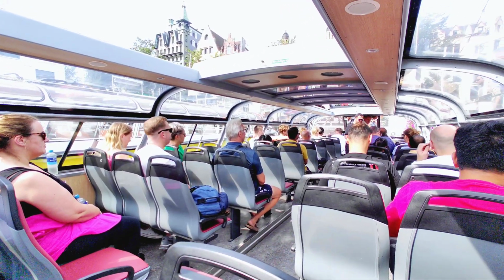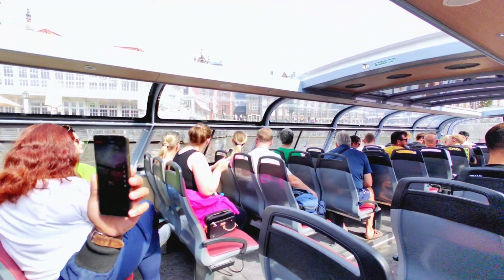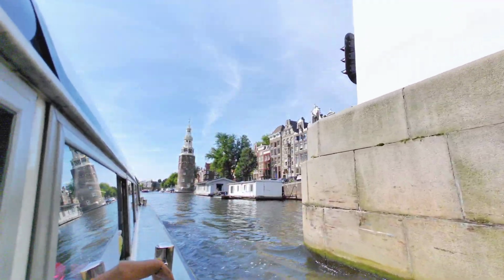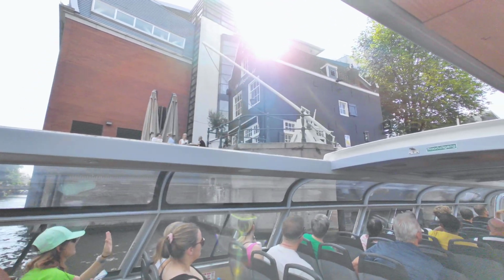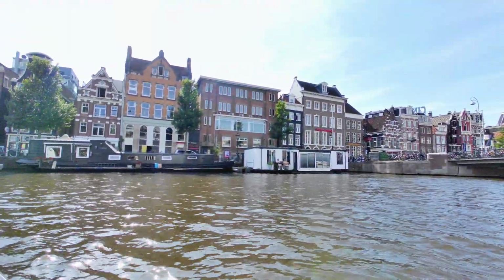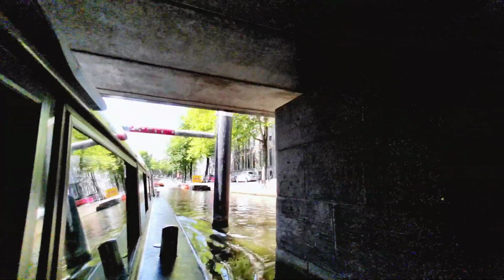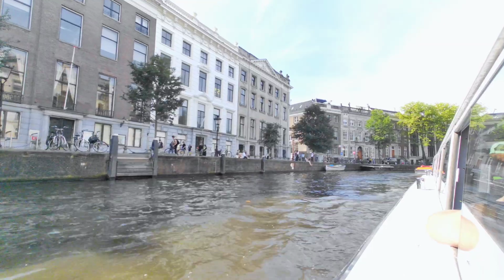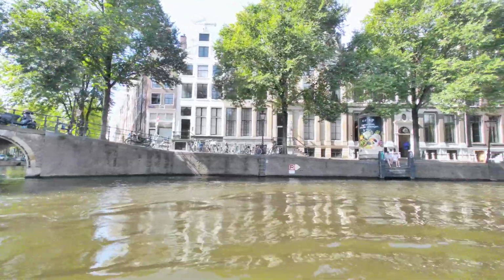FULL AMSTERDAM CANAL TOUR SUMMER 2023 4K VIDEO‼️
History Of Amsterdam CanalsDuring Amsterdam's Golden Age in the 17th century, trade boomed. The city's three main canals were dug and buildings erected around them in one massive expansion project that spanned 50 years. In the 20th century, Amsterdam needed additional space for cars and other land traffic.

The video was taken in October 2023, the full tour of AMSTERDAM CANAL.
It cost 16 Euro for 1 hour toir with the Boat.

amsterdam
amsterdam netherlands
amsterdam canal tour
amsterdam canals
canal cruise
amsterdam canal
amsterdam canal cruise tour
netherlands
amsterdam canal cruise
amsterdam vlog
amsterdam 4k
canal cruise amsterdam
amsterdam travel
the netherlands
amsterdam canal cruises
travel
things to do in amsterdam
holland
canal tour
magnet fishing police
amsterdam cruise
amsterdam boat tour
travel europe
canals of amsterdam
netherland
travel vlog
netherlands 4k
vlog
canal
boat
amsterdam canal boat tour a relaxing journey
amsterdam canal tour with drinks
amsterdam canal boat
what to do in amsterdam
top things to do in amsterdam
amsterdam travel guide
canal cruise in amsterdam
best amsterdam canals tours
canal cruise amsterdam‬
amsterdam attractions
amsterdam city guide
amsterdam guide
canal ride amsterdam
summer
viral
amsterdam things to do
amsterdam tips
amsterdam sightseeing
lovers cruise
amsterdam walking tour